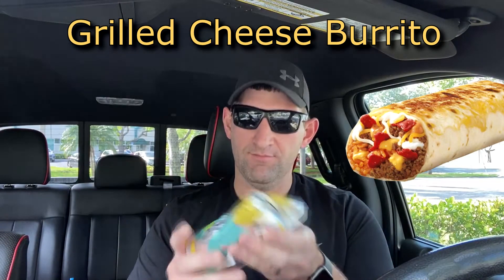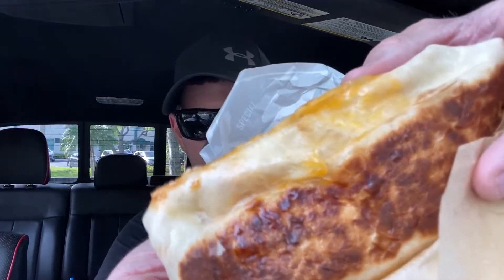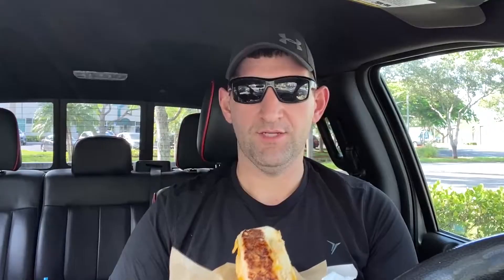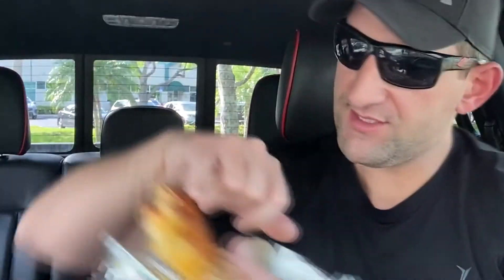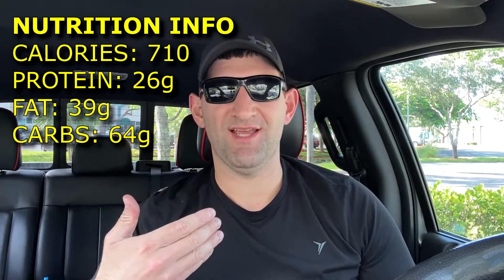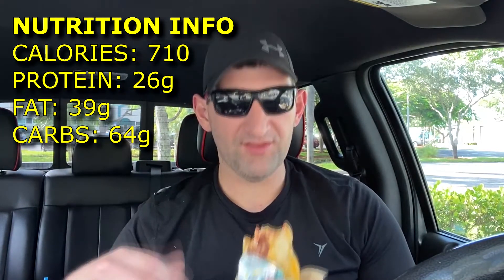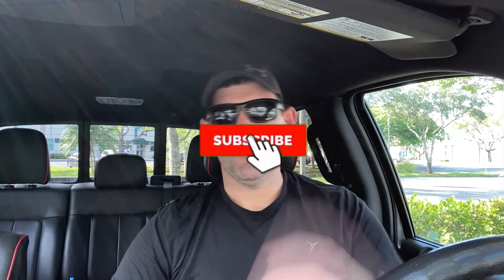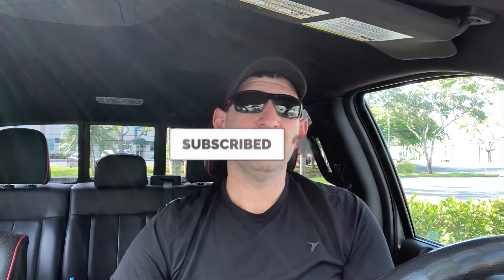Taco Bell Grilled Cheese Burrito - Food Friday - The Sidewalk Runner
Mom made these for us when we were kids (and probably still would). Let's see how they do it south of the border!

[ 📱 FOLLOW ME ]
Find me in all the familiar places!

[ 📜 CREDITS ]
Written, Filmed, Produced, Edited and Directed by: Brandon @sidewalkrunner

Outro: “Fireworks” by Alexander Nakarada